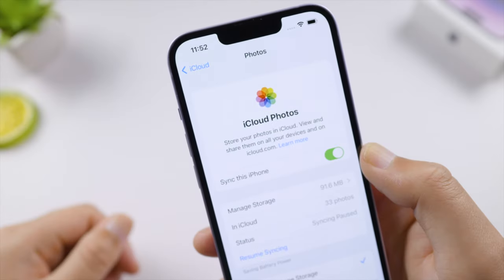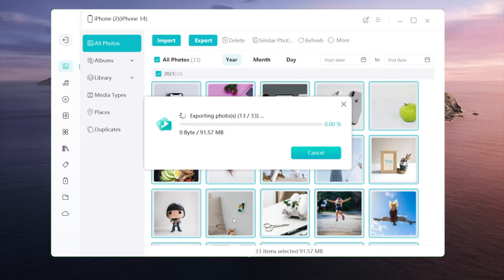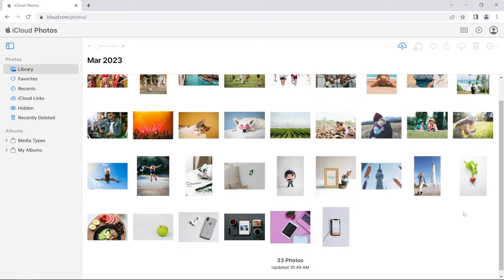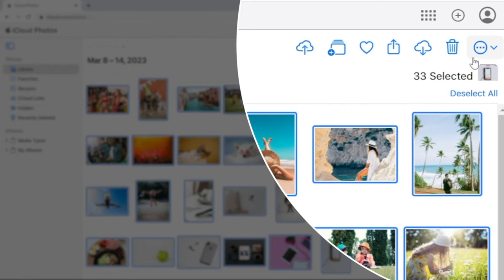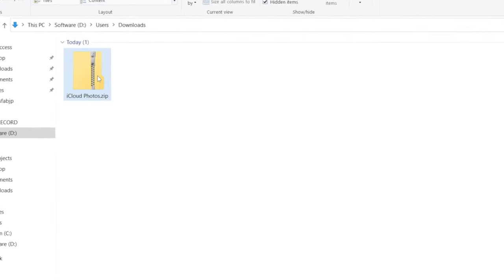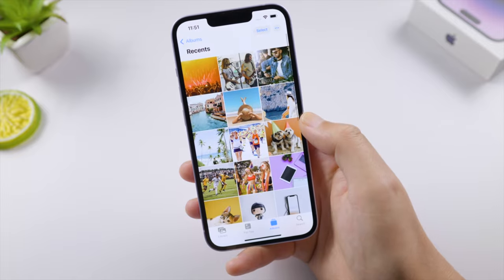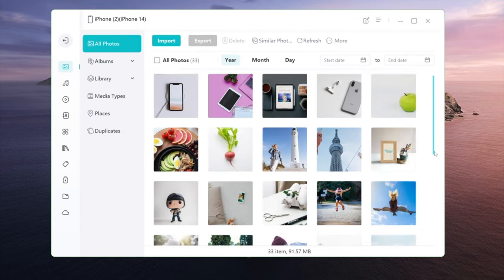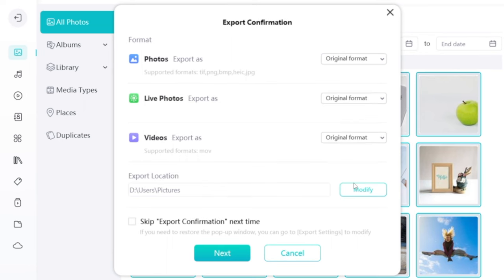How to Download Photos from iCloud to PC 2023 (2 Ways)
Want to grab a copy of your iCloud photos to your PC? Here are 2 best ways for you.

Chapters:
0:00 Intro & Preview
0:33 Download Photos from iCloud.com
1:46 Export Photos from iPhone with iCareFone Transfer

 • New Moon – Groovy...